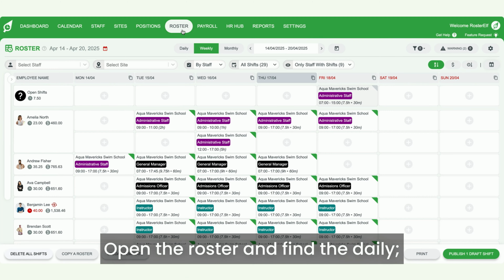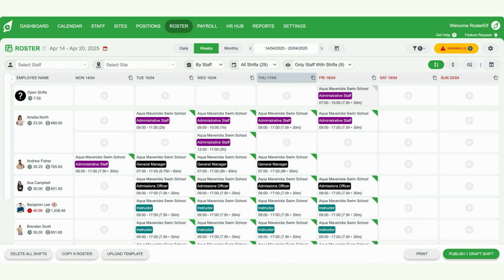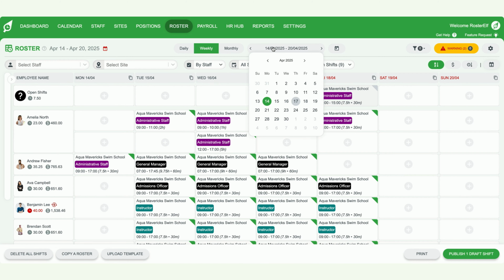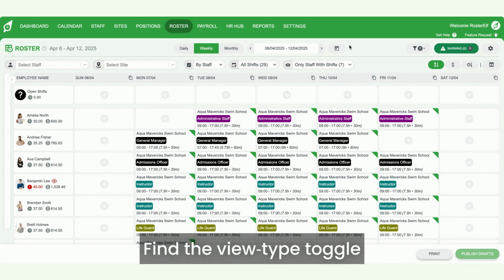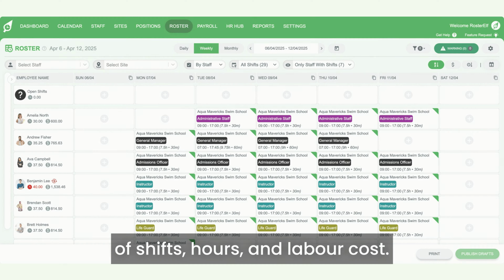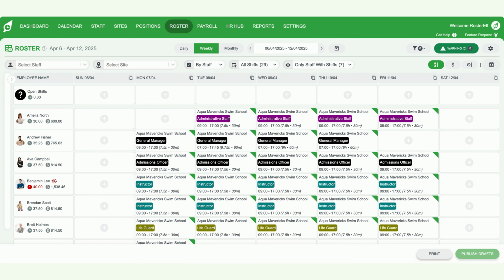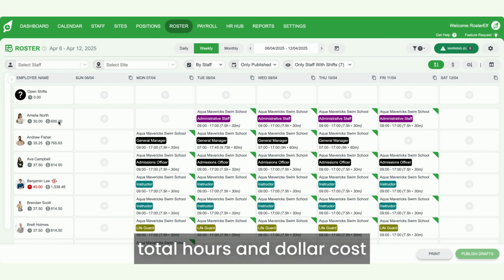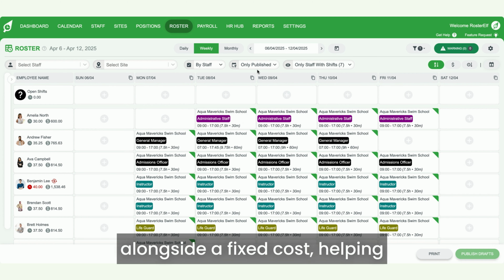How to View Staff Hours and Costs in RosterElf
Learn how to view staff hours and labour costs by date range in RosterElf in this step-by-step tutorial with Jack Huang, Customer Training Specialist. Whether you need a quick daily summary or a full monthly report, RosterElf lets you assess wage spend in seconds — helping you stick to budget and make informed rostering decisions. RosterElf is a powerful, user-friendly employee scheduling and workforce management tool designed to simplify rostering, reduce errors, and save time.

In this guide you'll learn how to switch between roster views, set custom date ranges, group shifts by staff, apply filters, and interpret live cost totals.

📅 How to Select Your Roster View
1. Open the roster and find the daily, weekly, and monthly buttons.
2. Tap the view that best suits your analysis, such as weekly for a pay period.
3. Confirm the roster refreshes to show the chosen period.

🗓️ How to Set the Date Range
1. Locate the date picker above the roster.
2. Select the start date, then the end date for the period you need.
3. Watch the roster update immediately with new totals.

👥 How to View the Roster by Staff
1. Find the view-type toggle on the right.
2. Choose By Staff to see shifts grouped under each employee.
3. Each staff row now shows hours and labour cost.

🔍 How to Apply Filters
1. Open the filter menu to narrow results.
2. Add or remove positions or employees as needed.
3. Confirm any active filters are highlighted.

💲 How to Interpret Hours and Costs
1. Check the staff list on the left for each person's total hours and dollar cost.
2. Wage staff totals update live as you edit shifts.
3. Salary staff show expected hours with a fixed cost.

That's it — you can now track staff hours and labour costs across any date range in seconds.